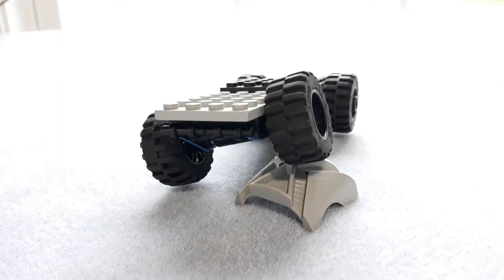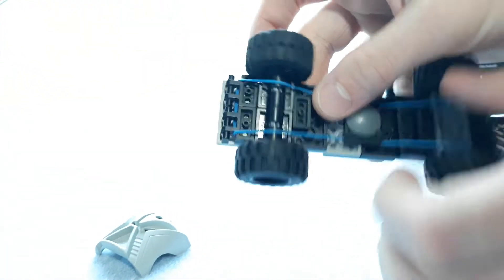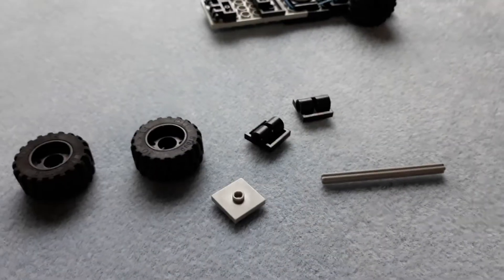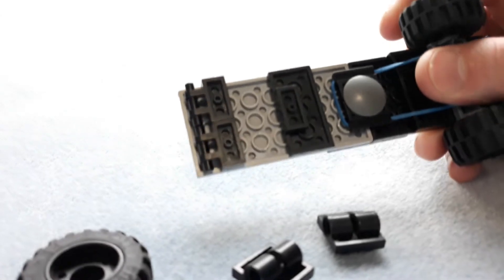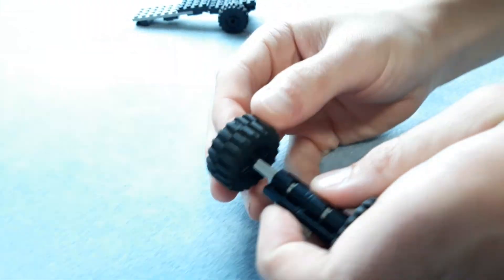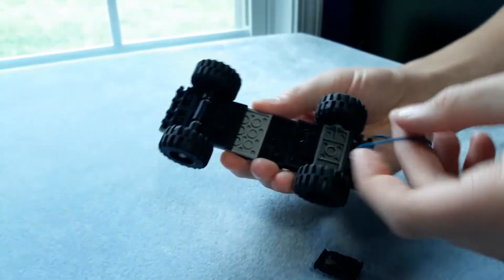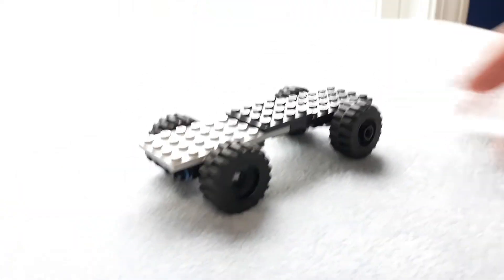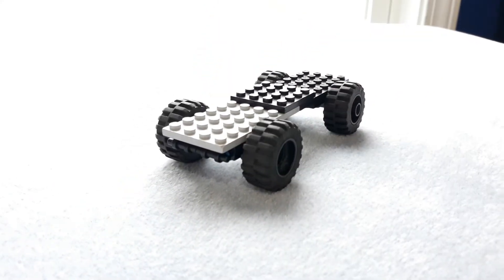Lego Suspension With X Peg Style Axle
If you want to use this suspension system in your own video, please be sure to give us proper credit! :)